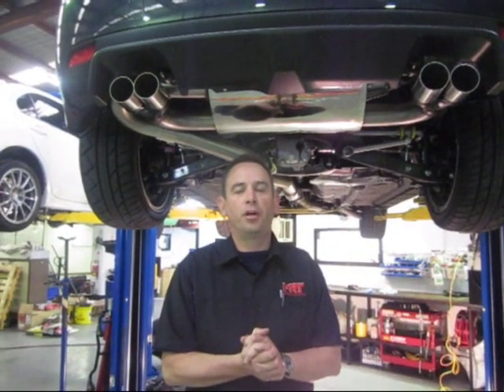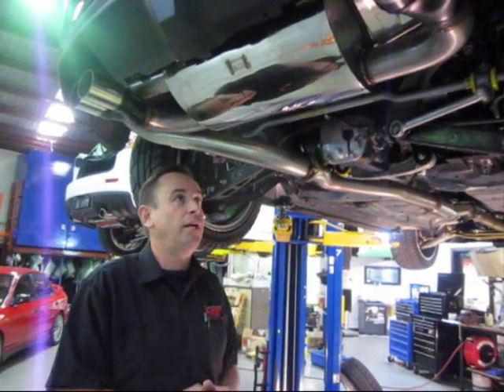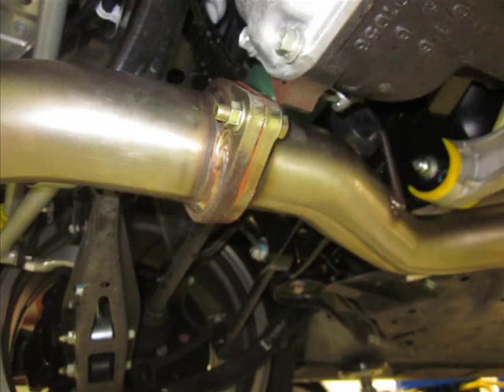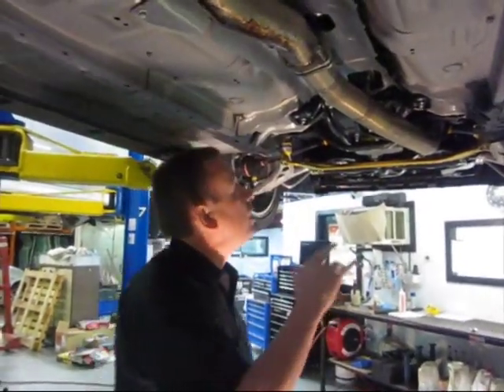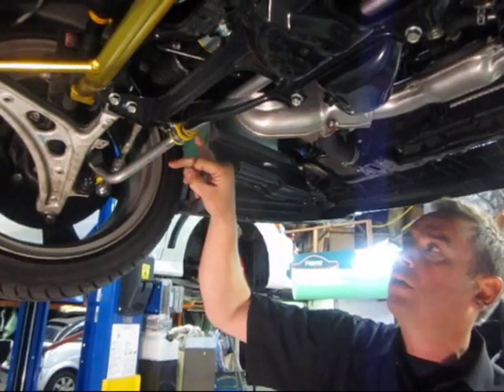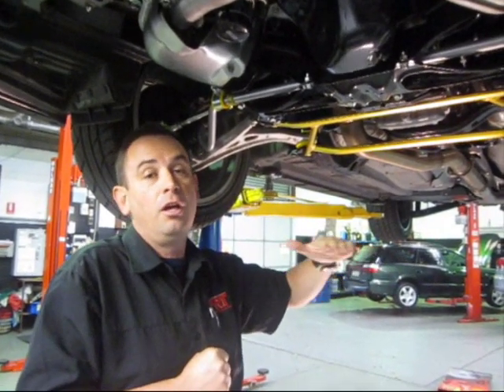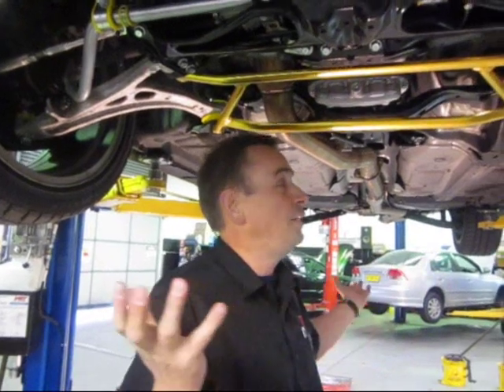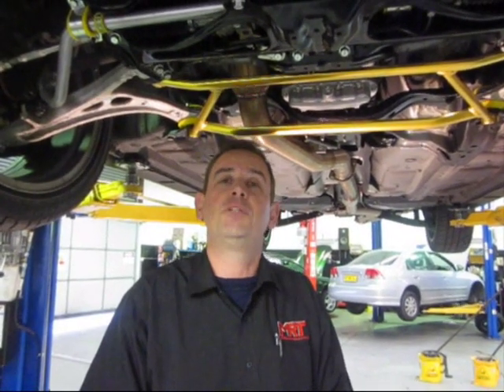Subaru STi MY08-10 Suspension and power upgrade, MRT Performance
Brett explains the ways to get more power and improved handling out of the STi model. Includes detailed information of what parts are needed and how they work. Sway bars, Anti lift kit, Roll Centre kit, Positive shift kit, Positive traction kit, MRT power kit, EcuteK ECU Upgrade and more